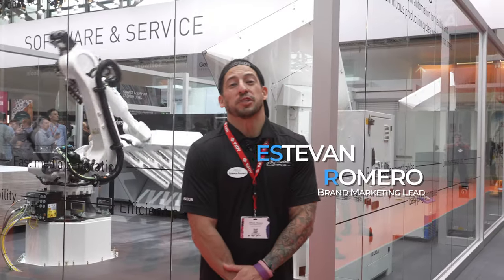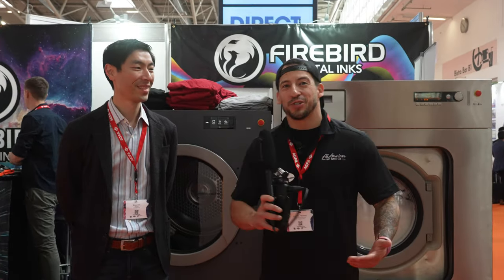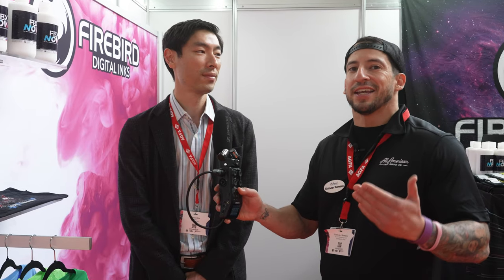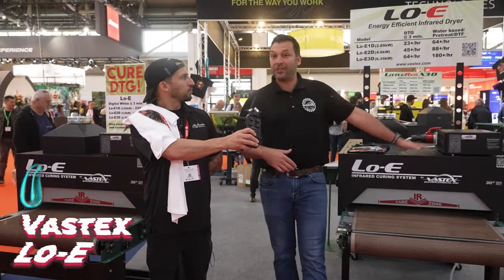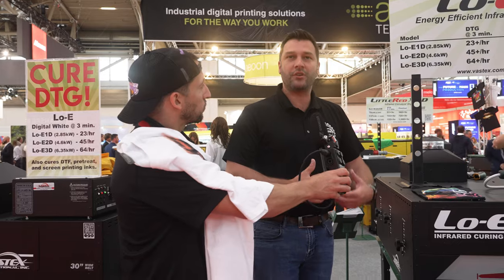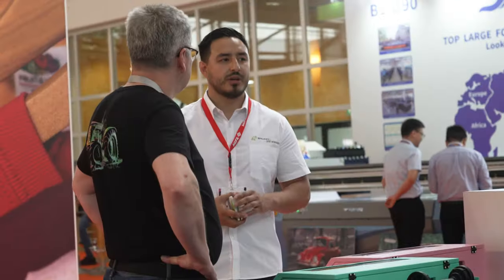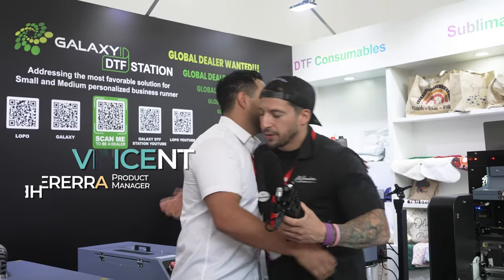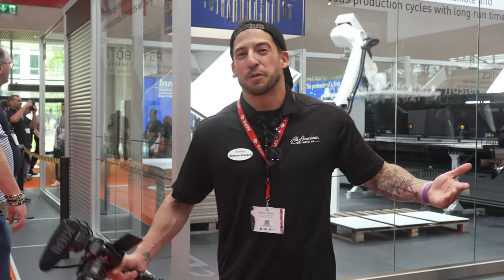New Printing Releases 2023! | AA Print Supply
Attractive in the brand new printers but have yet to get a chance to go to fespa 2023 in Germany? Don't worry. Estevan Romero here has got you covered. We will look at many excellent Firebird Digital inks, Vastex, epson, and Galaxy DTF Station products. Wonder what these exciting products are?

Video Chapters:
Intro (0:00)
FireBird FBX Nova (0:44)
Vastex Lo-E DTG Dryer (3:24)
DTF Station (6:51)
Updates of the Printers (7:25)
Epson (8:43)
Outro (9:36)